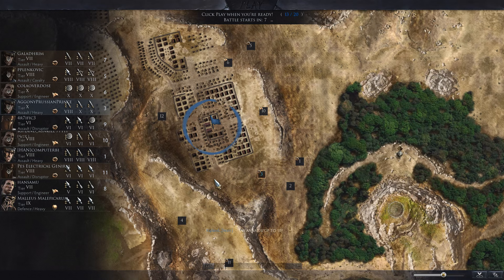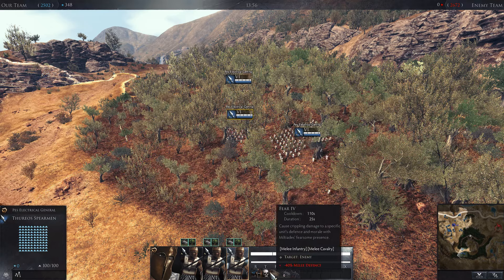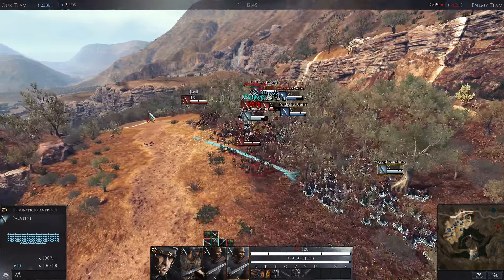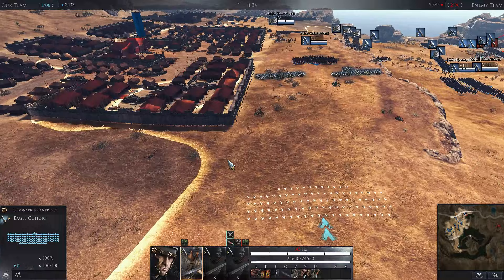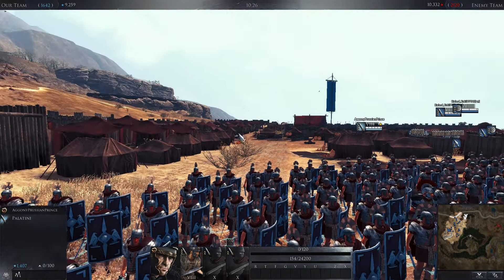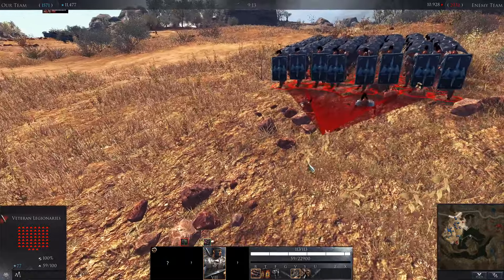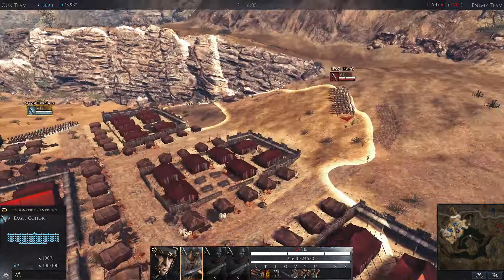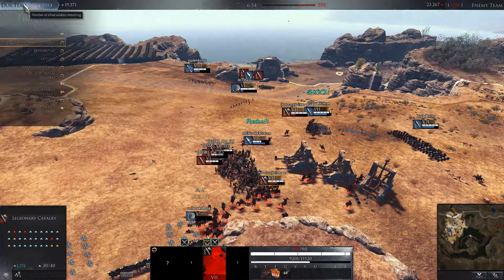Total War: ARENA - Germanicus - Match 295 (Live) (Closed Beta)